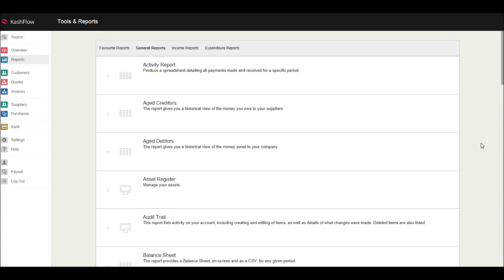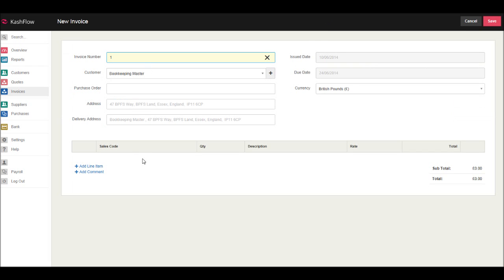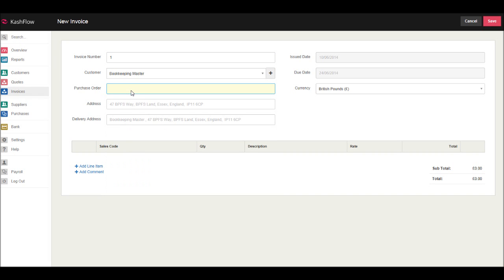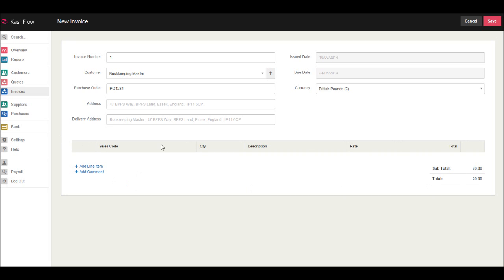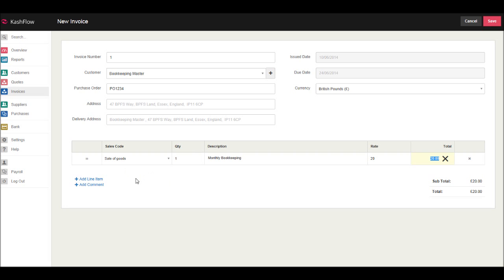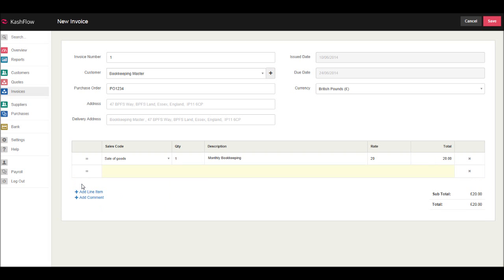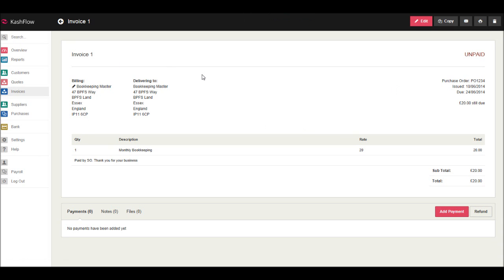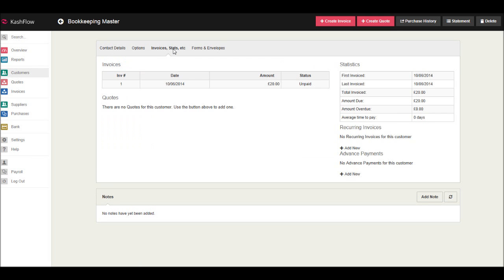KashFlow Training #3 - Raising Sales Invoices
Creating Customer Invoices on KashFlow